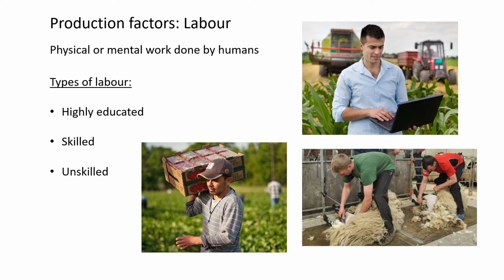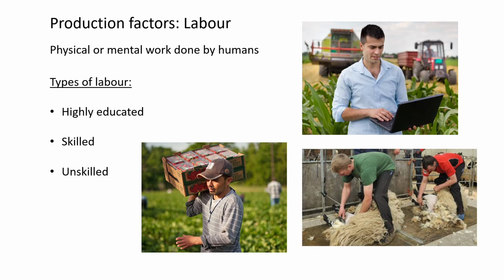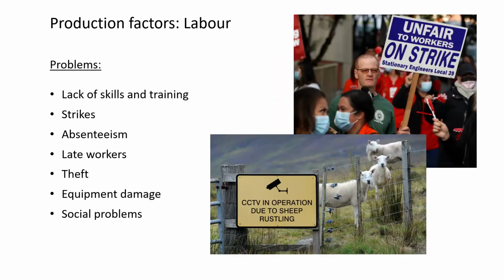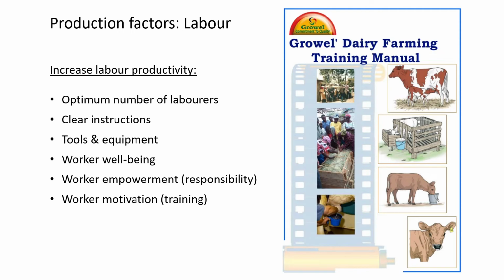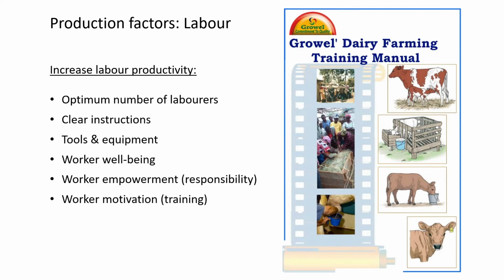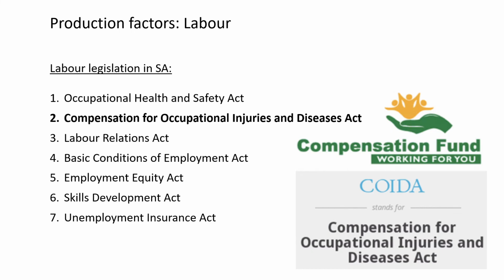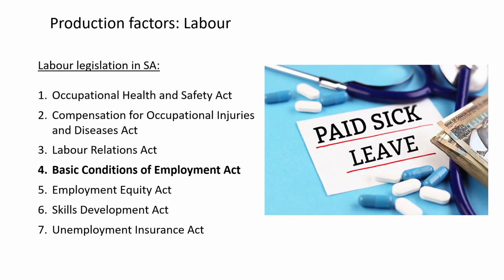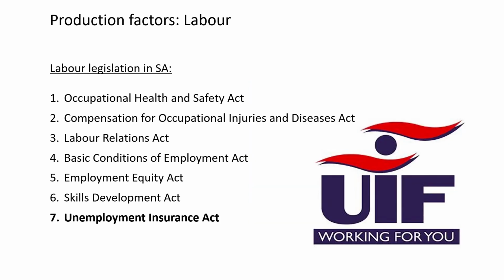Economics Lesson 2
Looking at the production factor of labour regarding a farm set-up.